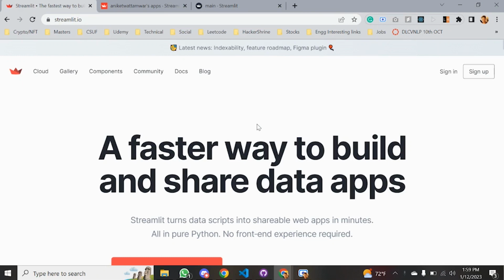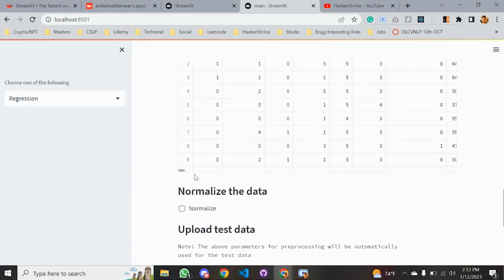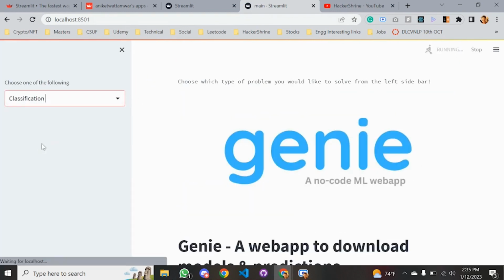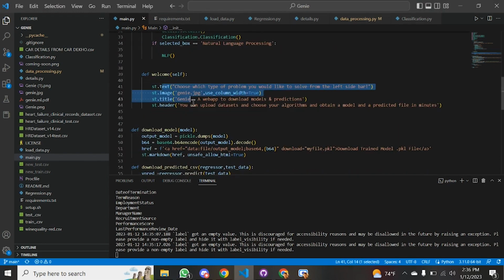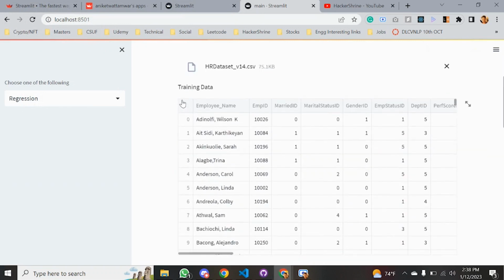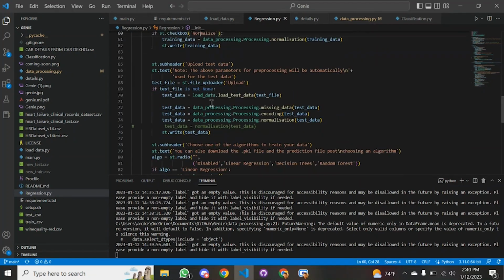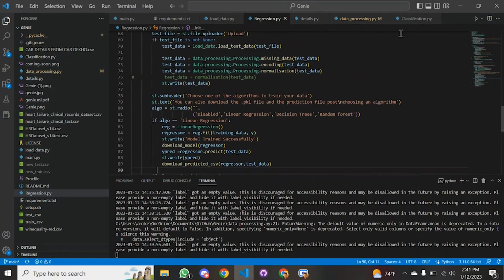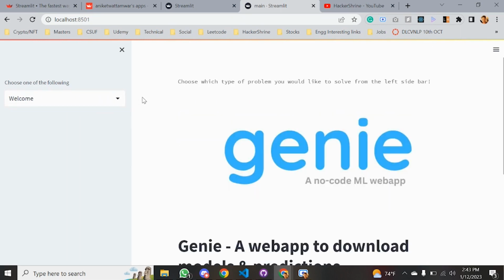Creating a no-code ML webapp using Streamlit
genie is a no-code ML webapp which allows users to develop machine learning models without writing any code. The user will upload the dataset and choose necessary processing techniques, models and then train the models and download the model along with the prediction files in just a few minutes.